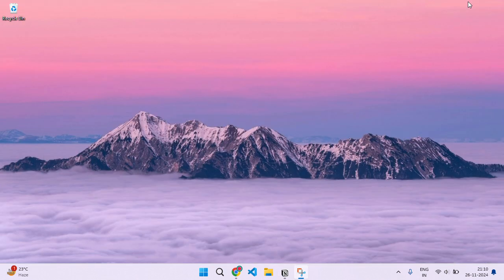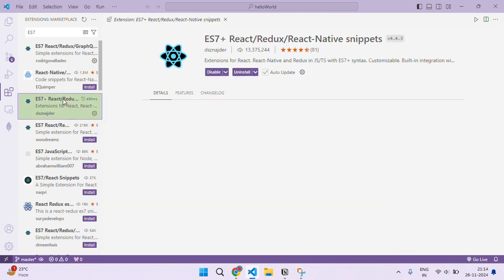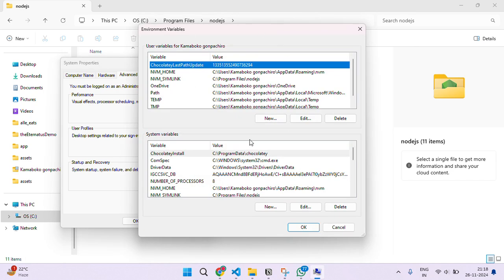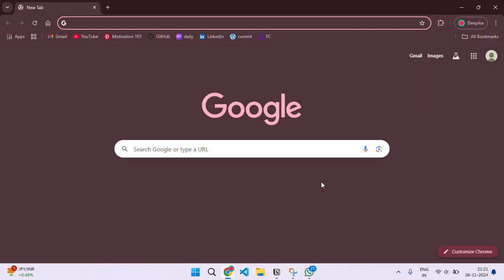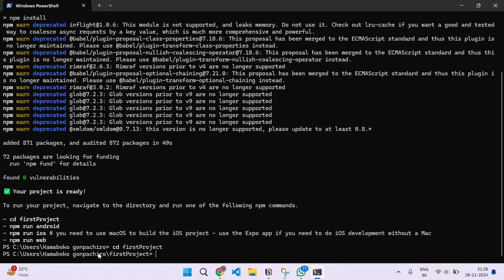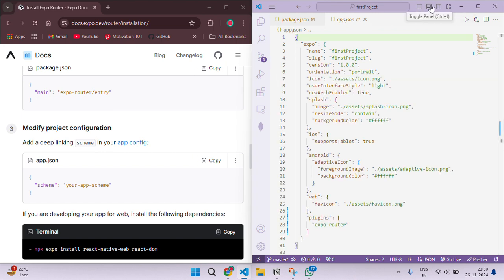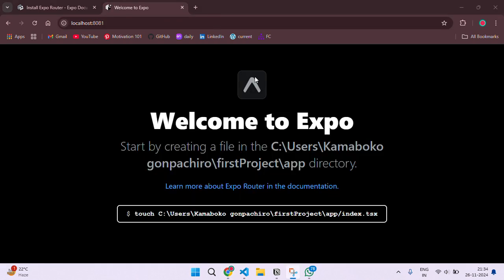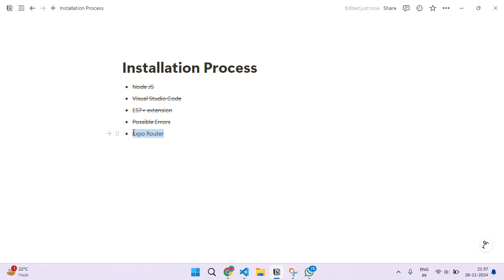React Native: Installation Process Explained